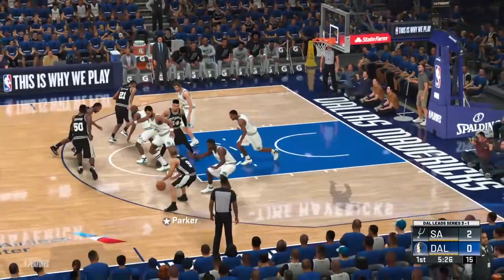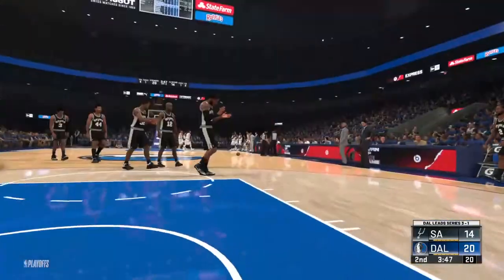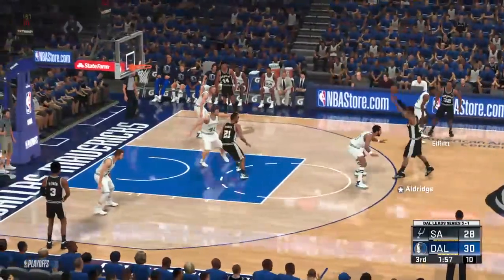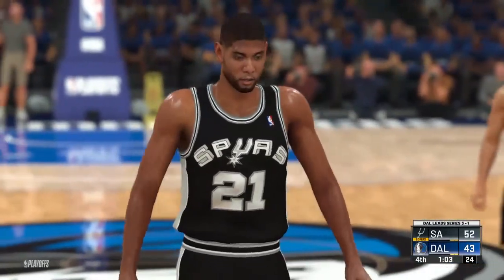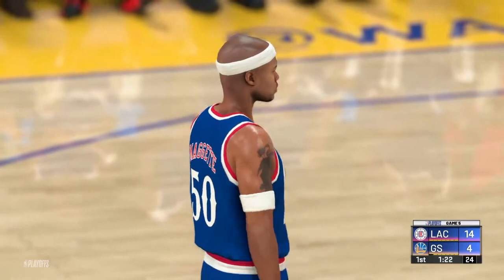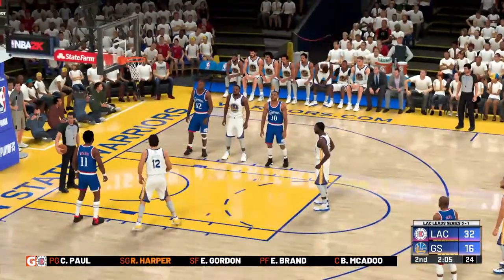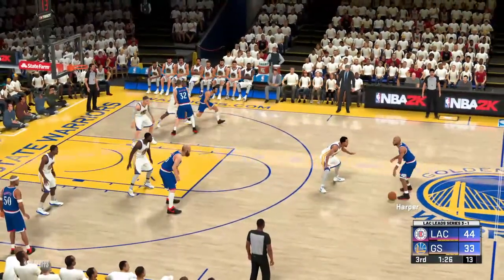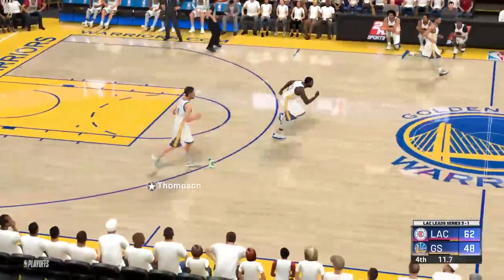NBA 2k20 playoffs part 26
All about Basketball- NBA 2k, Nba live.